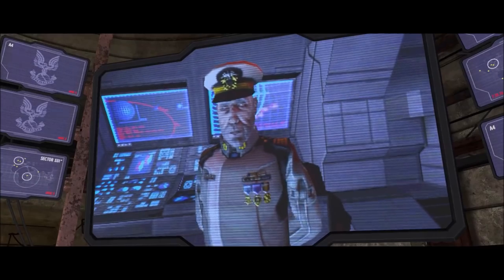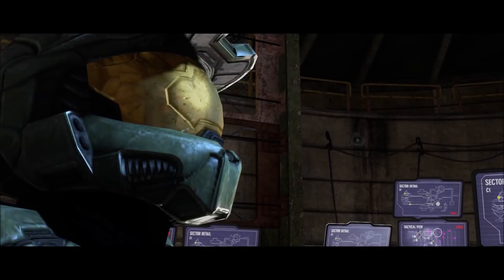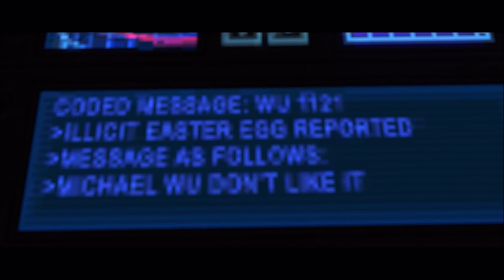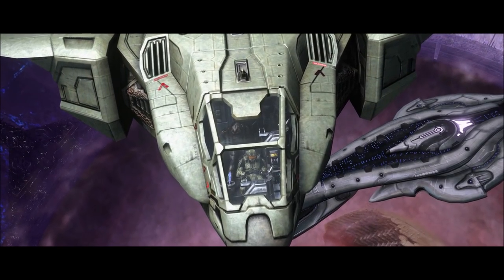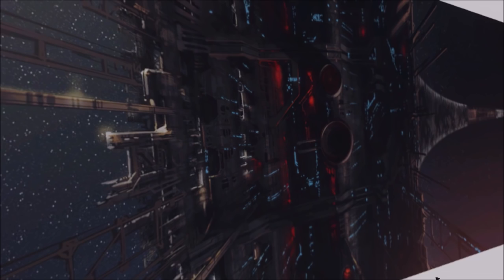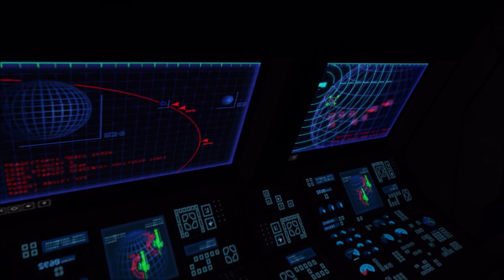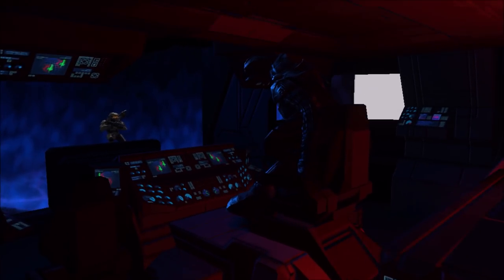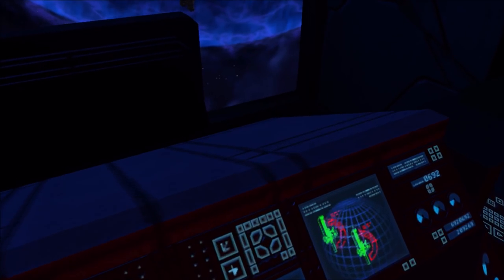Halo 3 - Secret Message In Cutscene Easter Egg (REVISITED)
Today we'll take a look back at a really interesting easter egg that's actually hidden in several cutscenes!